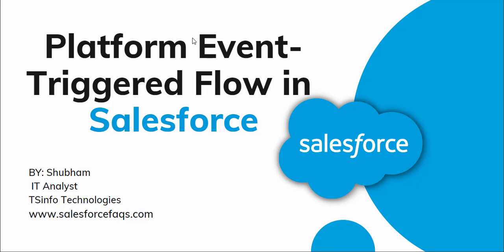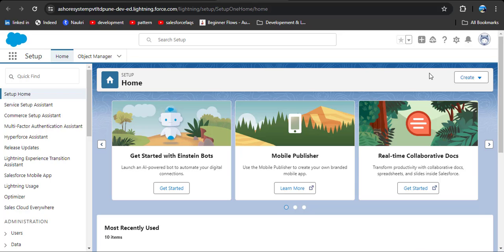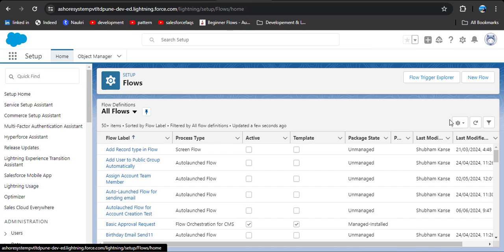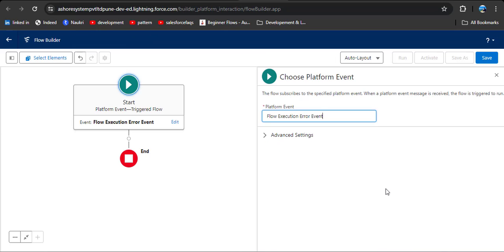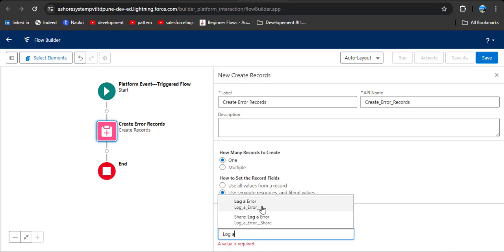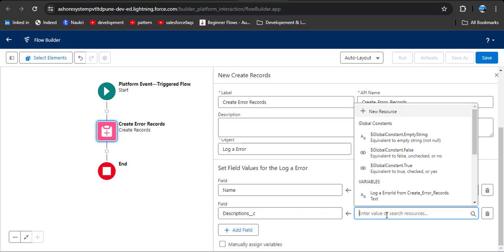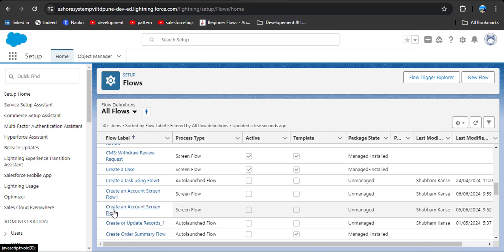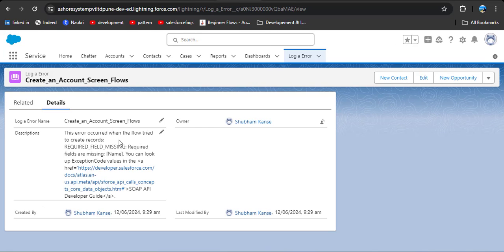Platform Event Triggered Flow in Salesforce | Scenario and Explanation Platform Event Triggered Flow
In this Salesforce tutorial, we are going to learn about creating a platform event-triggered flow in Salesforce.